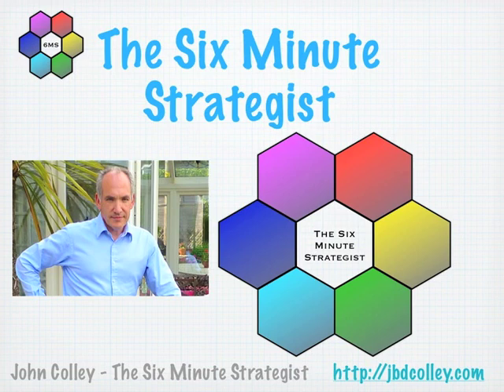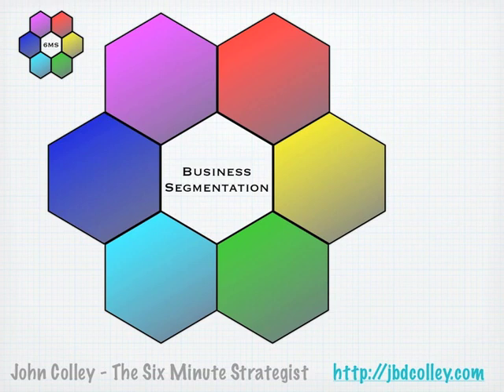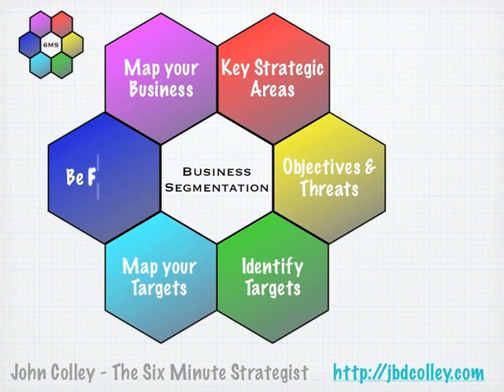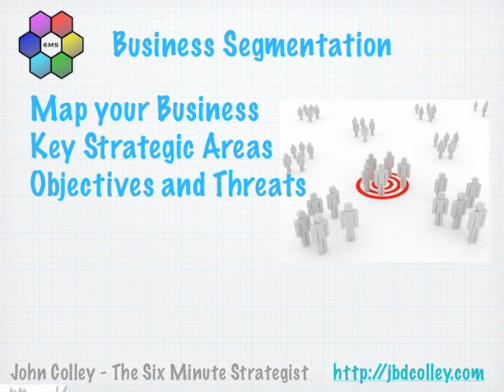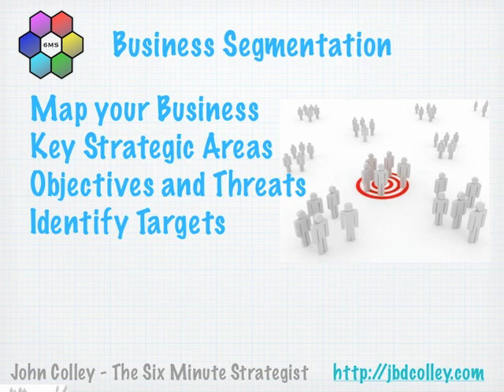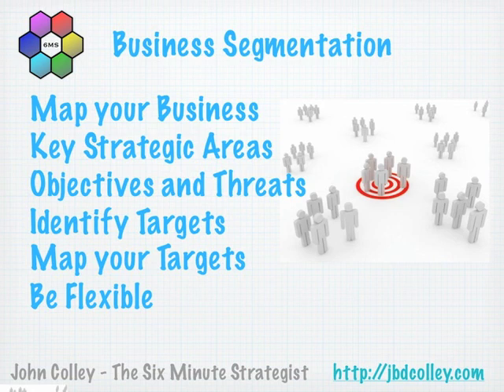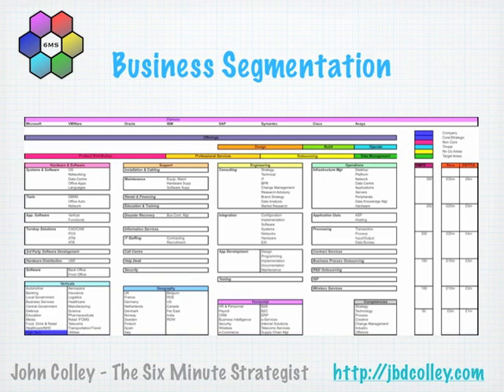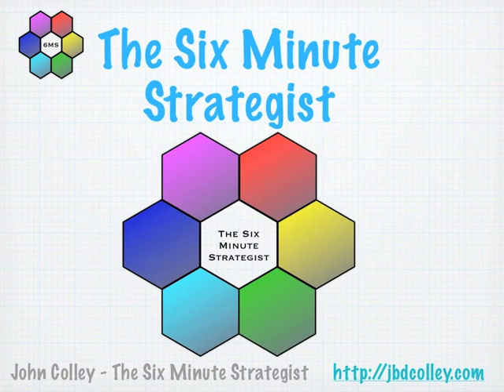Mergers and Acquisitions: Introduction to M&A Business Segmentation | Investment Banking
Check out my Udemy Course: Mergers & Acquisitions - M&A, Valuation & Selling a Company

Mergers and Acquisitions | Investment Banking

❤ Are you ready for my Mergers and Acquisitions Course?
❤ Mergers & Acquisitions - M&A, Valuation & Selling a Company